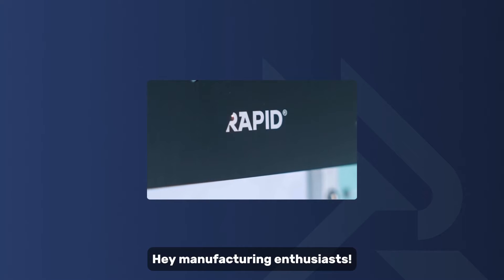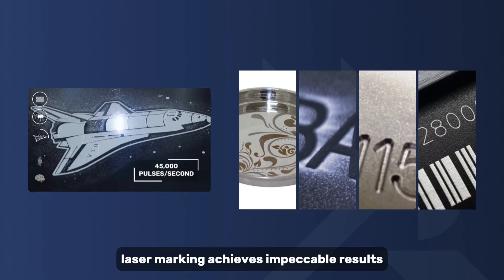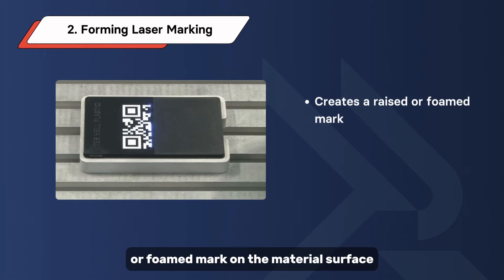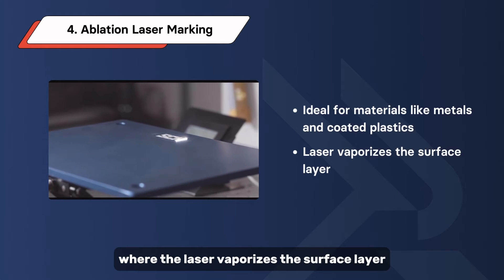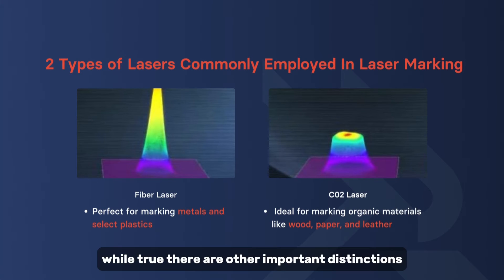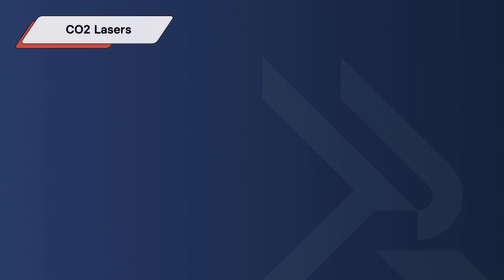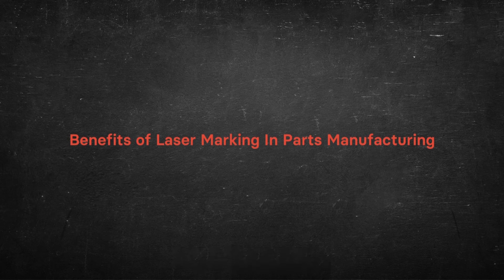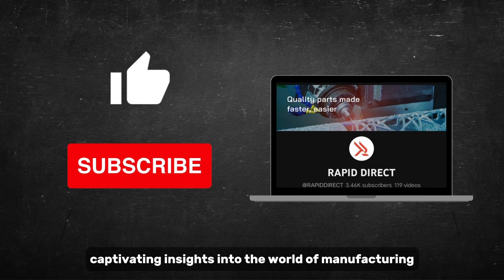Product Labeling - Explore Different Laser Marking Technologies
Laser marking, a cutting-edge technique harnessing the power of concentrated light beams, leaves lasting impressions on a variety of materials. Join us at RapidDirect as we delve into the world of laser marking, unraveling its mysteries and exploring its endless possibilities.

In this comprehensive guide, we start with the basics: What is laser marking, and how does it work? From there, we embark on a journey through the five distinct types of laser marking methods, breaking down each one for easy understanding.

TimeStamp:

00:00 - 00:09 Intro
00:10 - 00:29 What is Laser marking?
00:30 - 00:52 How does laser marking work?
00:53 - 02:29 5 types of laser marking methods explained
02:30 - 04:14 Different Lasers for Different Materials
04:15 - 04:48 Benefits of Laser Marking in Parts Manufacturing
04:49 - 05:08 Ending